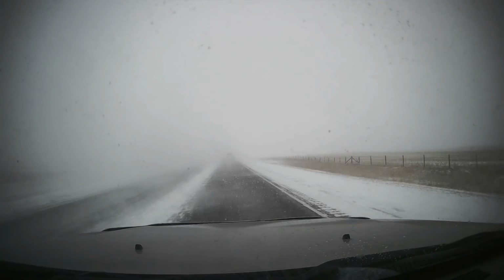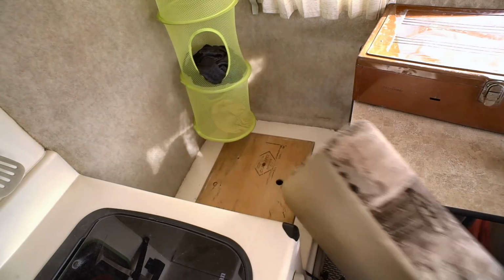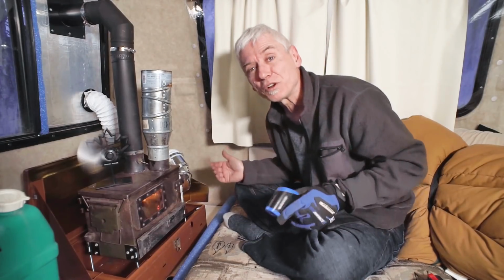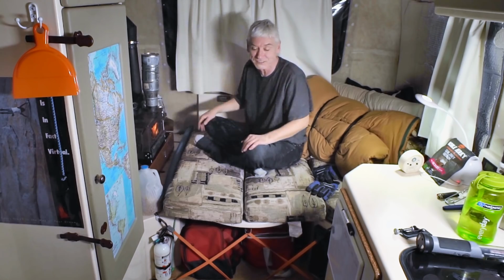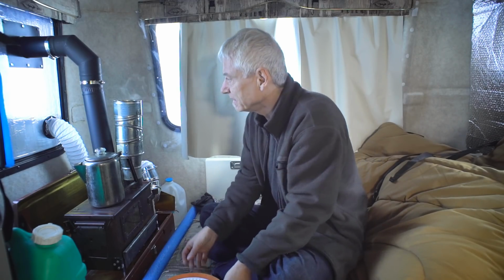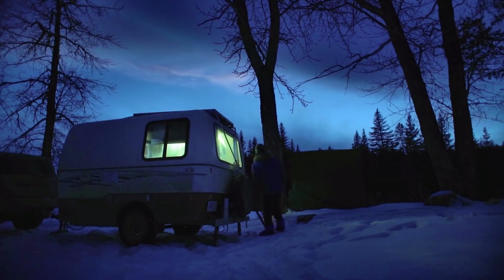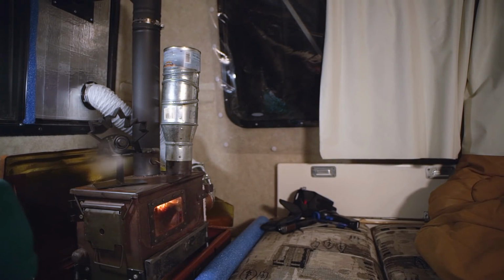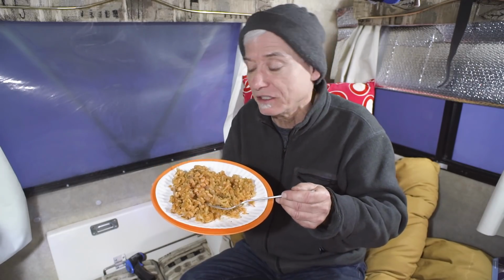Camper Wood Stove Experiment Pt 3: Feeling the Heat!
In the final part of the trilogy on my experiment in put a pellet wood stove in a fiberglass eggshell camper, I actually test it out in the frozen wilds of a Canadian winter. Although it provided lots of heat, it also had a few challenges!

Camcorder: Sony FRD-AX53
Osmo Action Camera
Action Camera stabilizer
Main Camera: Sony A7Sii
4K Sports Camera
Editing: Powerdirector 17
Sports Chair
MPPT Controller
Portable Power Station

How I get around:
2010 Jeep Liberty, 6 cyl 3.7L gas engine, 4WD, over 190,000 km